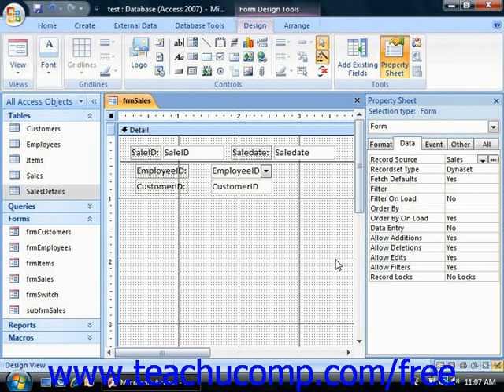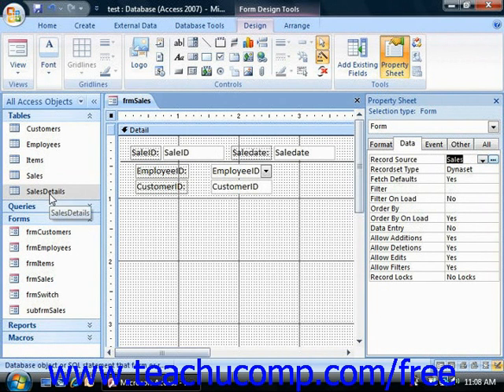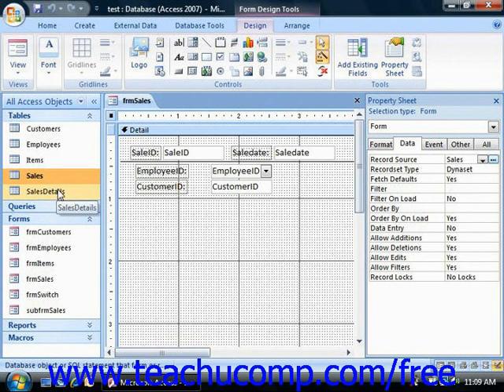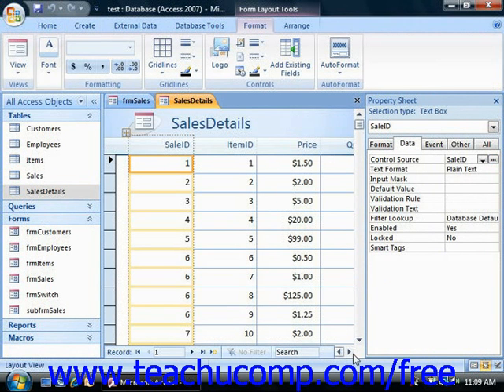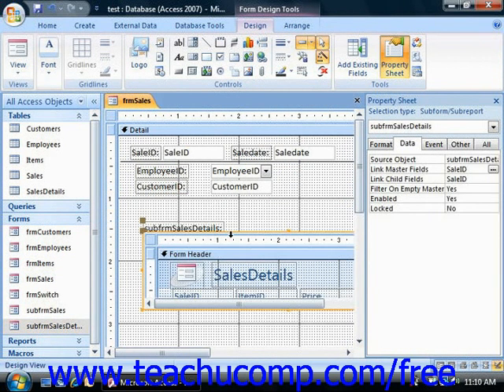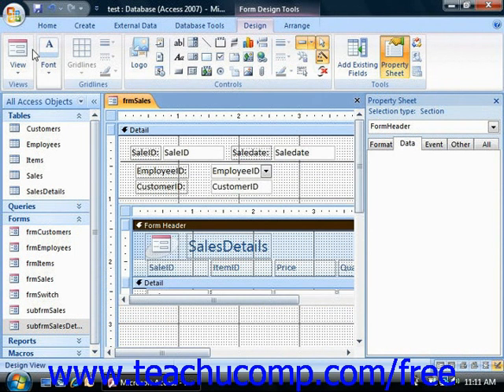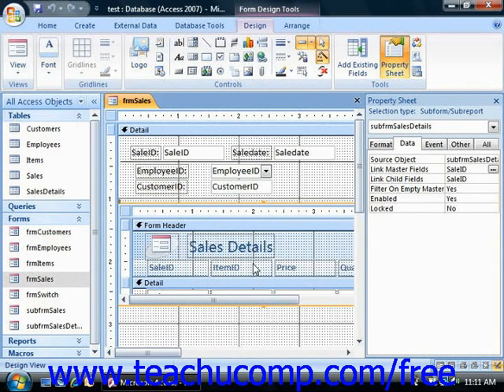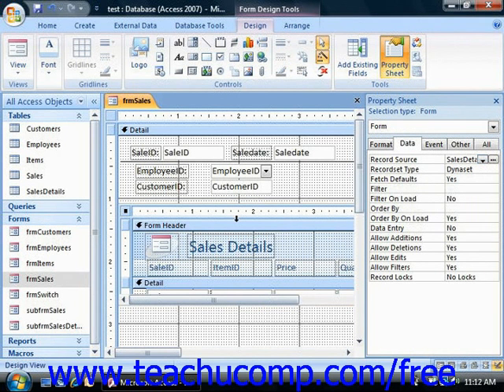Access 2007 Tutorial Creating Subforms Microsoft Training Lesson 13.1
Learn how to create a subform in Microsoft Access - the most comprehensive Access tutorial available. Visit us today!